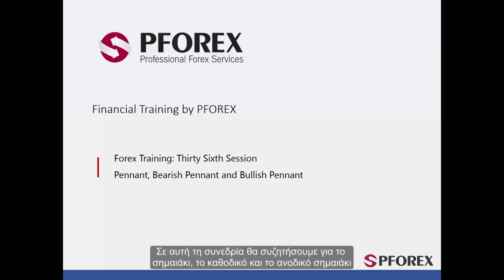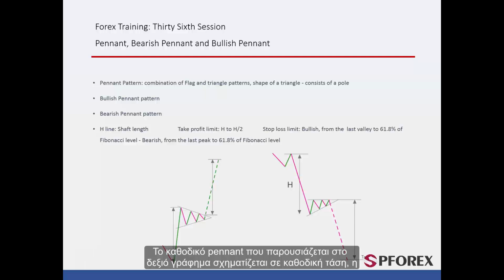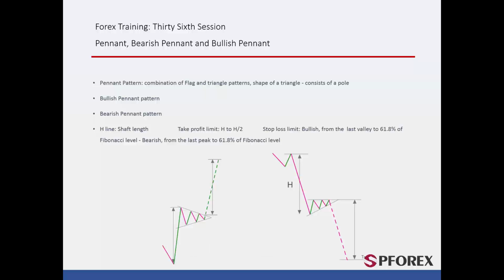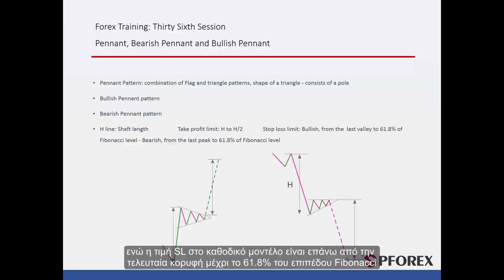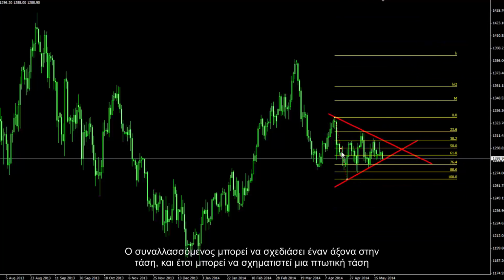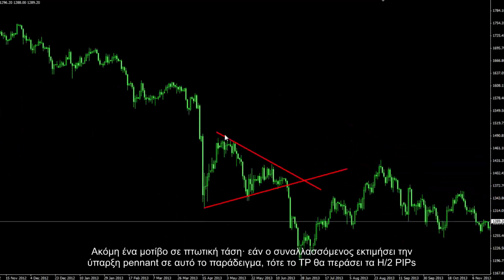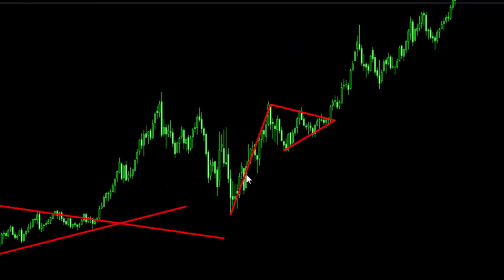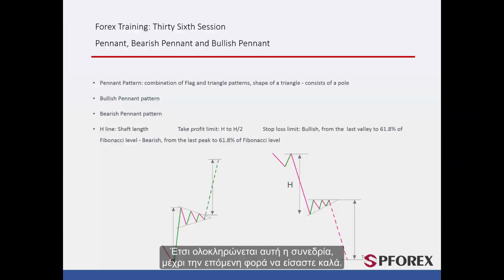36 Μοτίβο Pennant